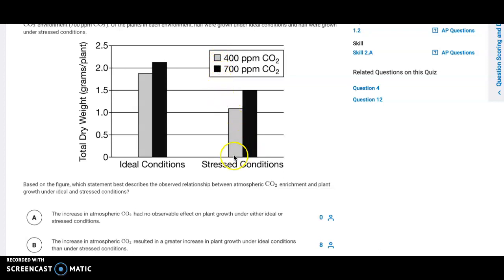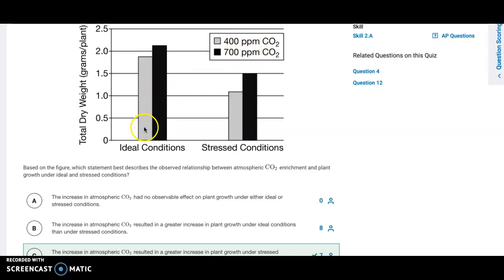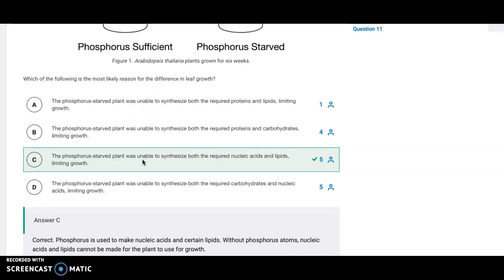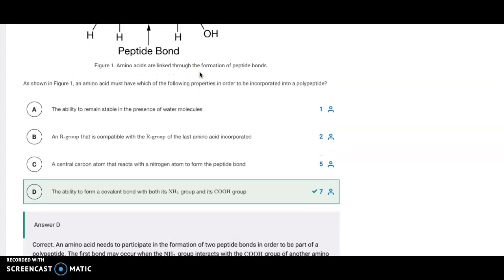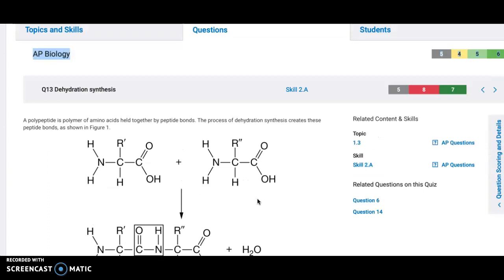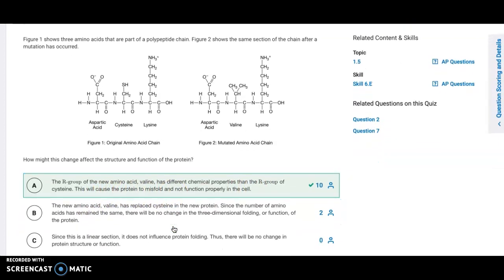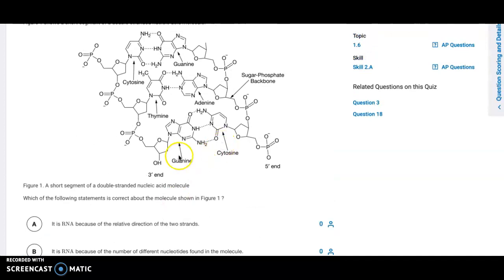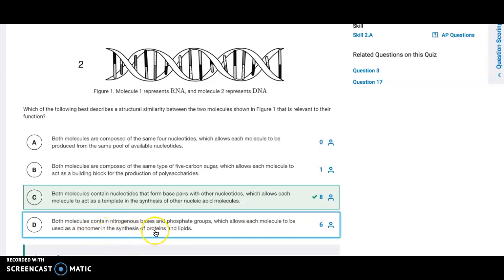Unit 1 MCQ progress Check #2